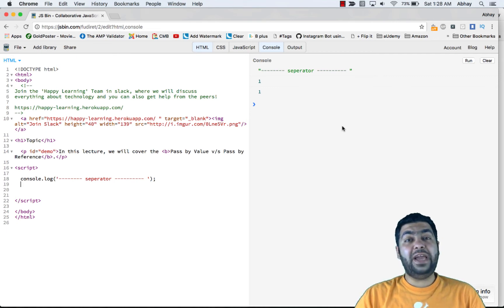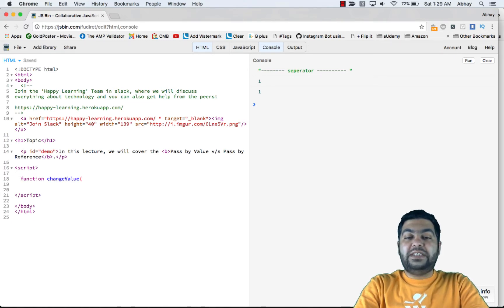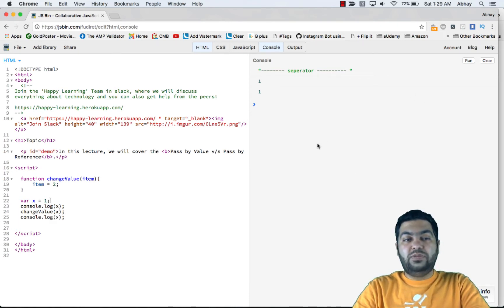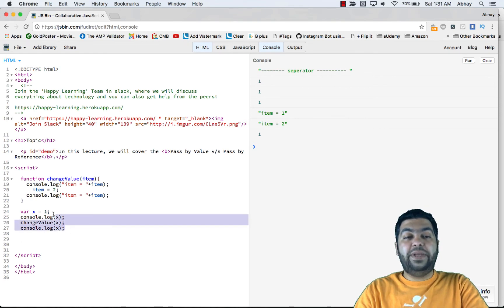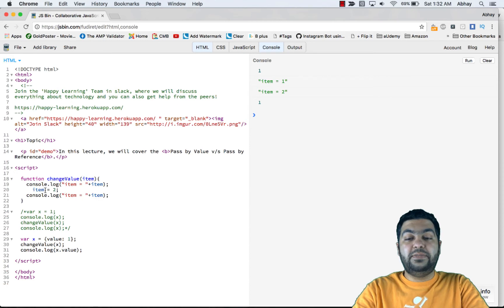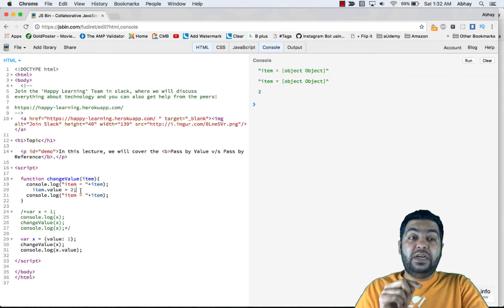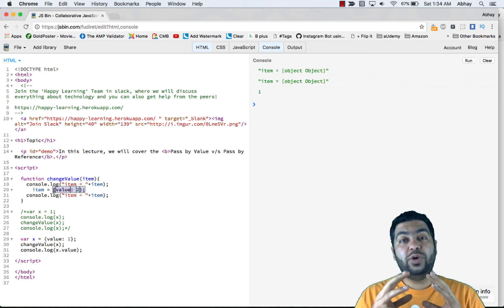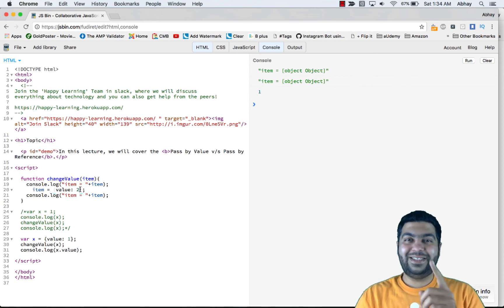Javascript: Pass by Value v/s Pass by Reference Tutorial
This is a response to the student question on understanding pass by value v/s pass by reference.

Also check out for more such free courses!

Join the slack's 'Happy Learning' Team!